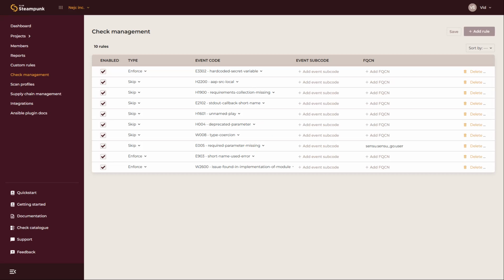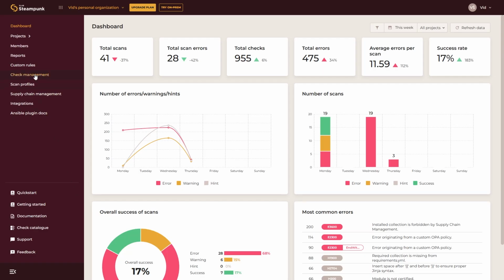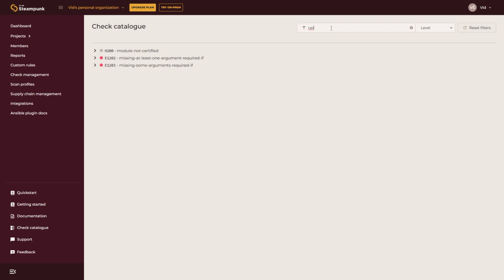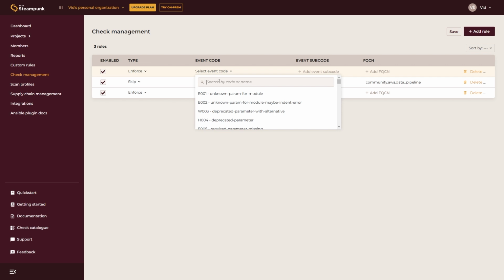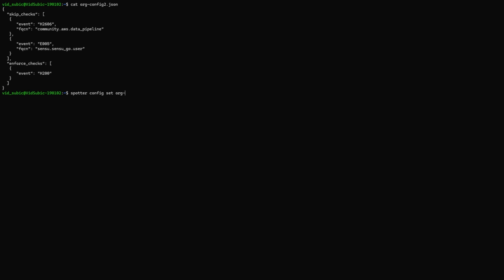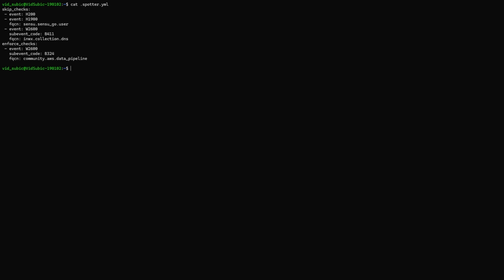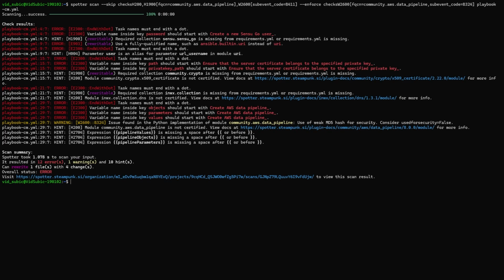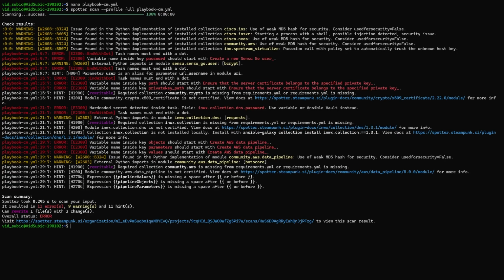Steampunk Spotter: Enforce or Skip Checks Across Projects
To help you achieve security, compliance and quality of your automation while optimizing it, Steampunk Spotter allows you to centrally control which checks to enforce or skip across all your Ansible Playbooks or specific projects.